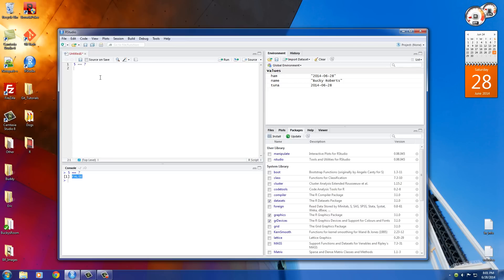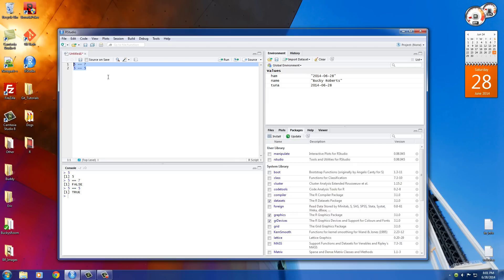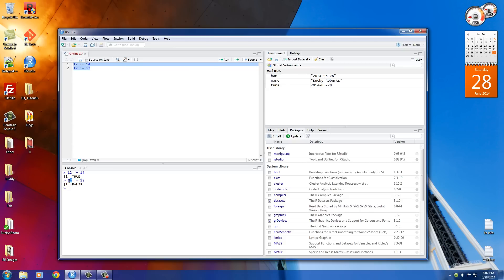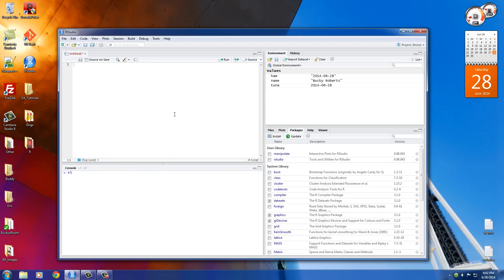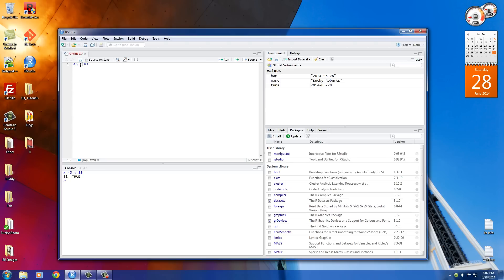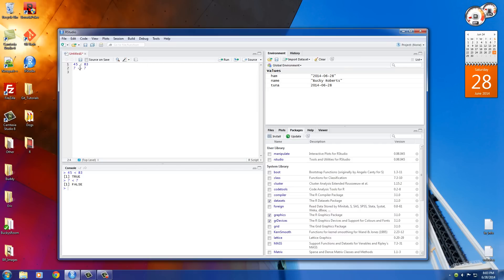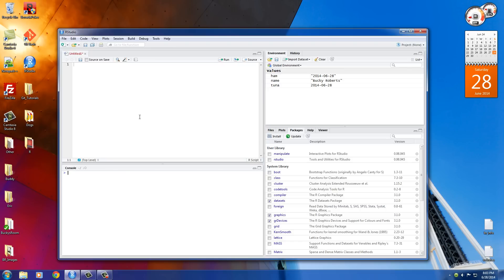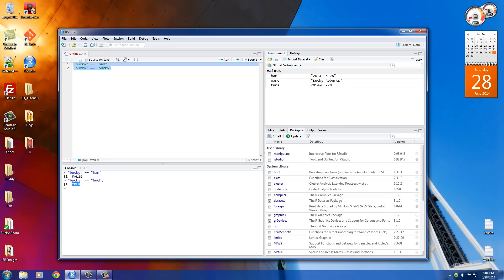R Programming Tutorial - 7 - Logical Operators